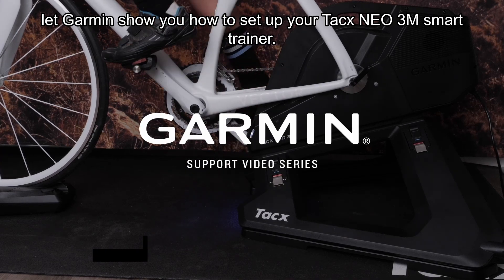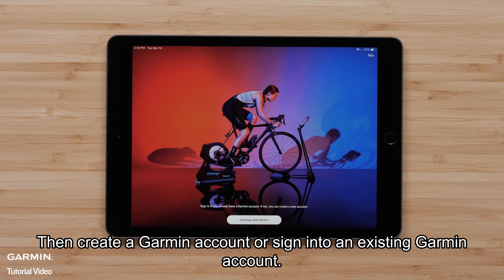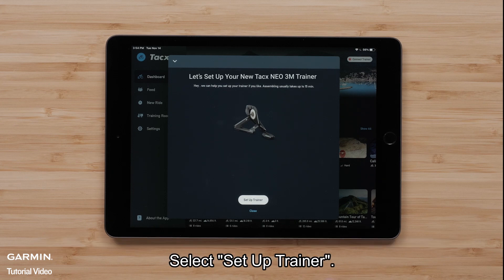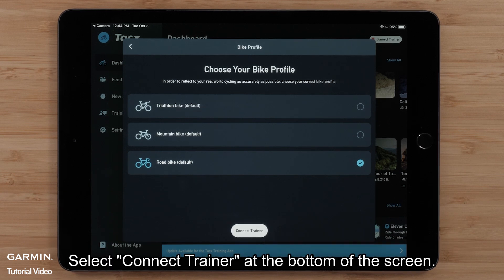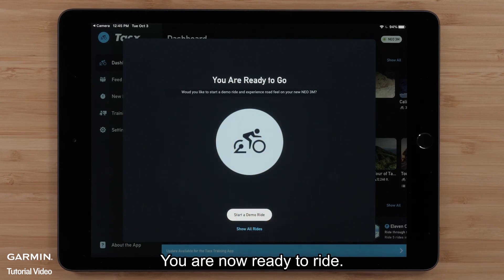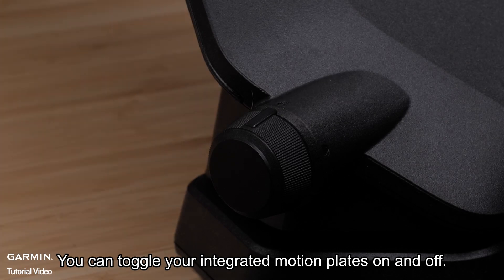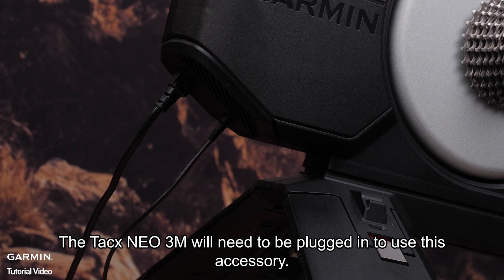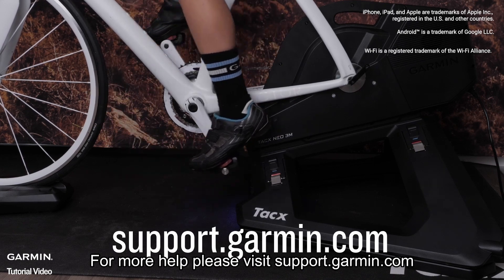Tutorial - Tacx NEO 3M: Setup Tacx Training app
Learn how to set up your Tacx NEO 3M Smart Trainer.

0:00 Intro
0:06 Preparation
0:12 Download Tacx Training app
0:44 Set Up Trainer
1:08 Connect Tacx NEO 3M to the Tacx Training app
2:04 Toggle motion plates.
2:18 Install Tacx Smart network adapter
2:43 Outro